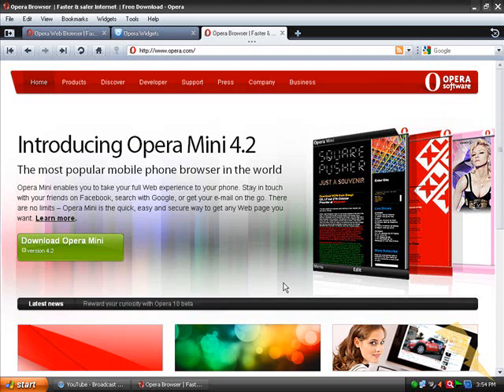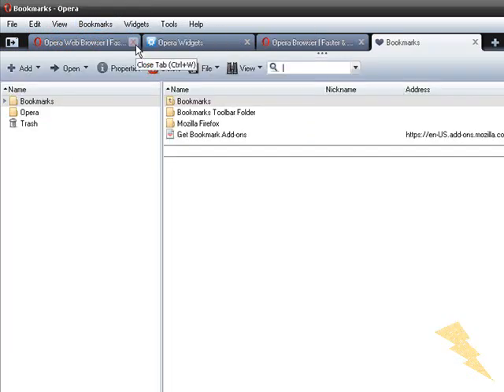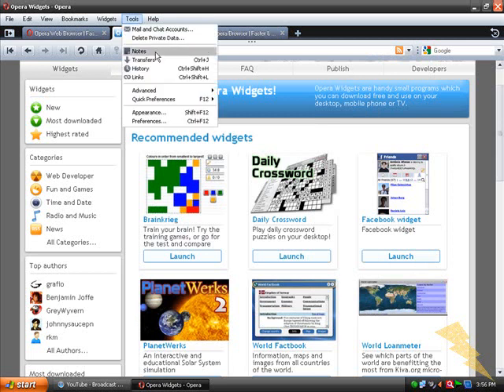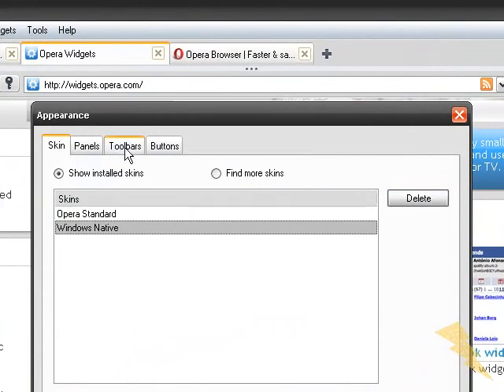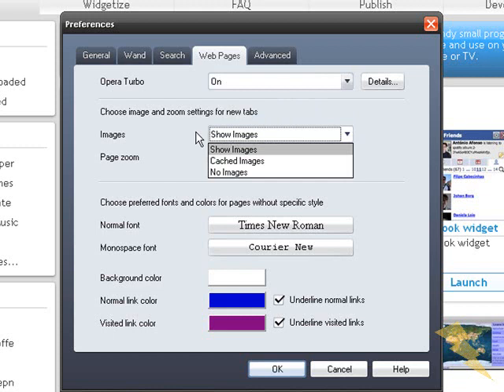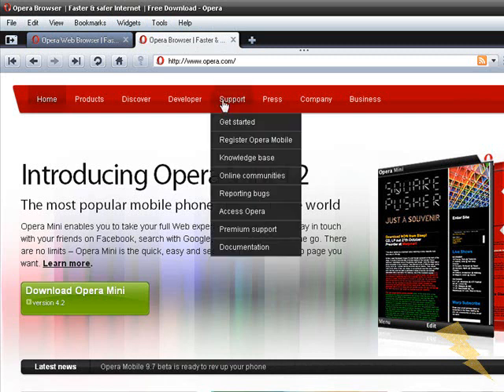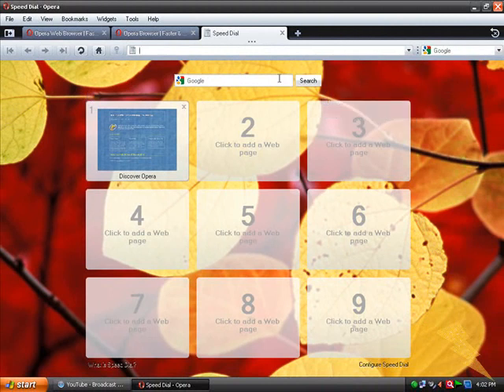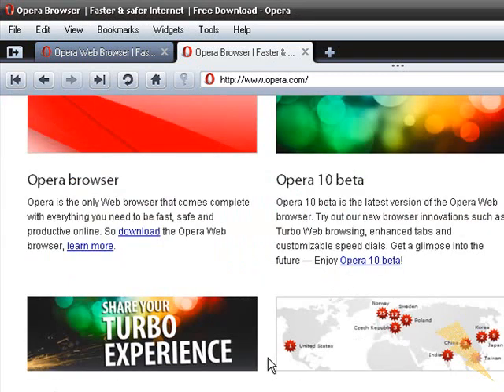Opera 10 Beta Review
HELLO YOUTUBE !!!

In this tutorial i am doing a review on the new Opera 10 Beta.
Im currently using Opera 10 as my default browser and i am pretty much satisfied with it.